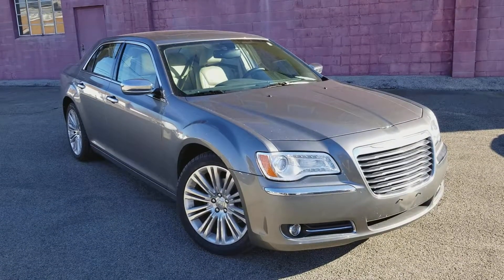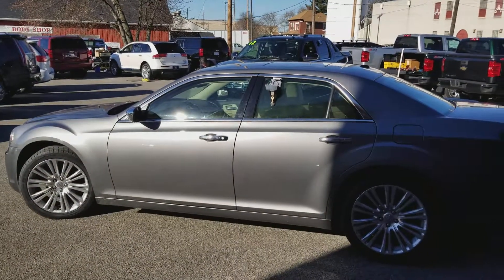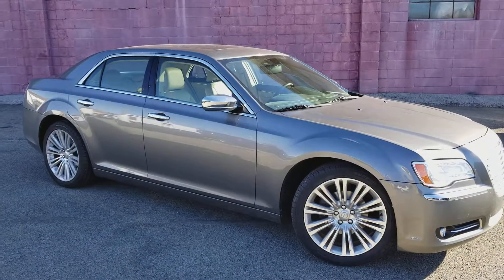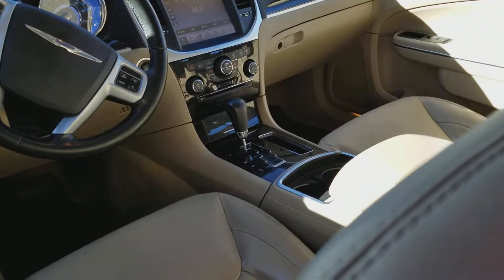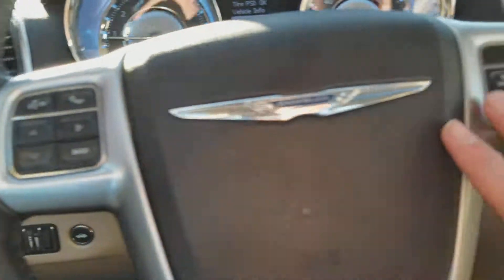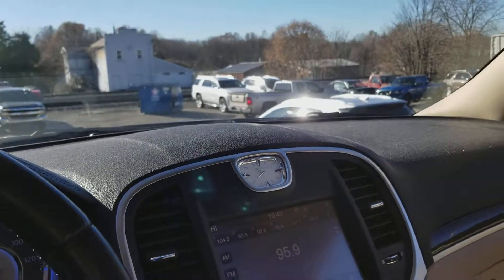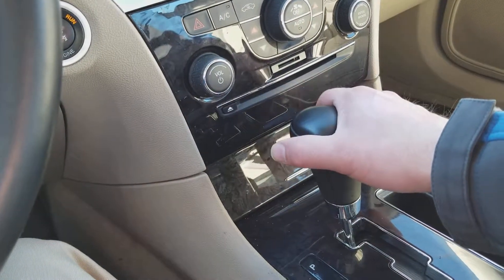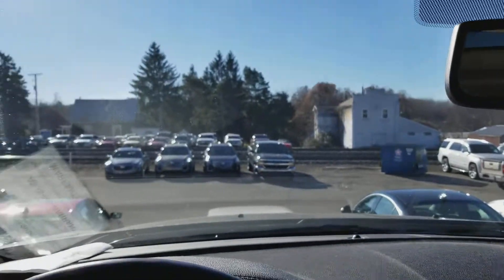2011 Chrysler 300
2011 Chrysler 300 by Wayne Ulery.

I DELIVER!